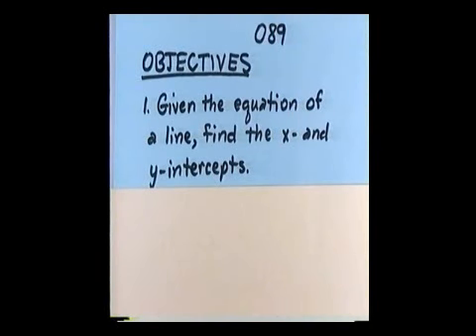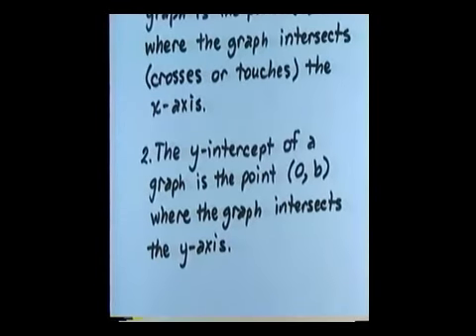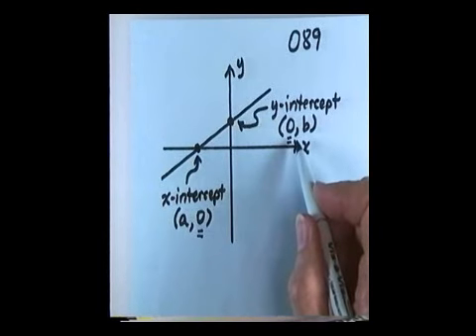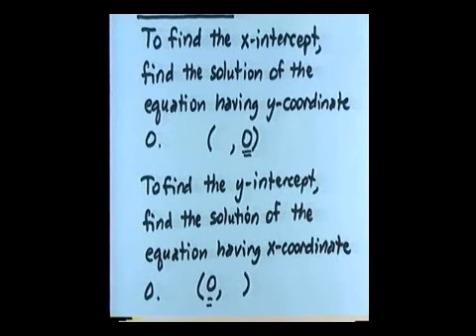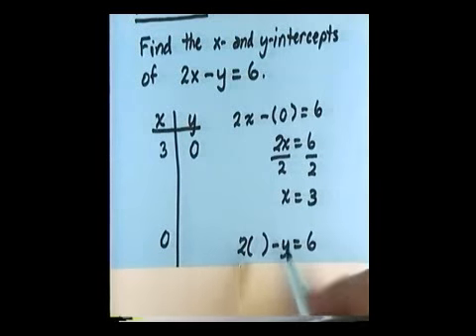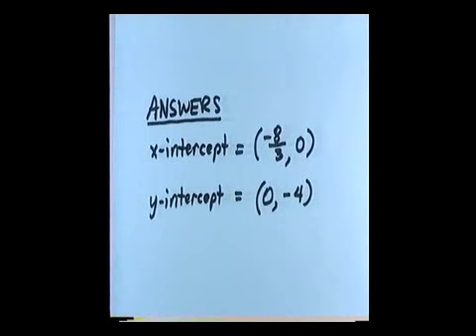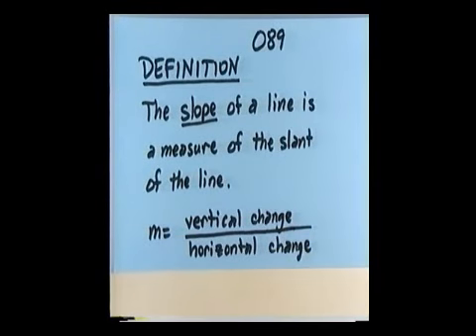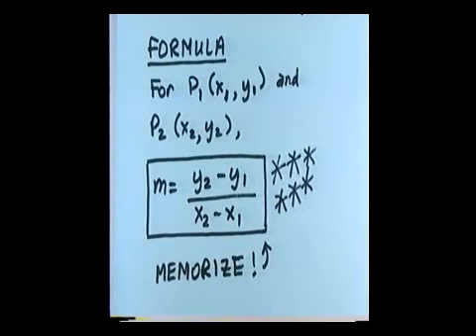Intercepts and Slopes of Lines Pt1